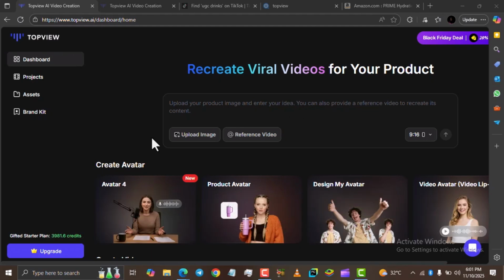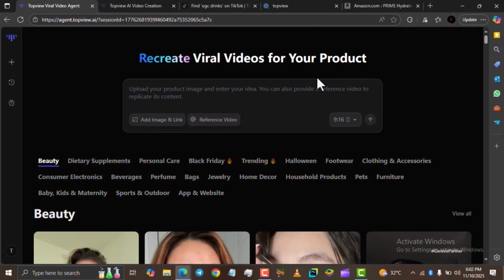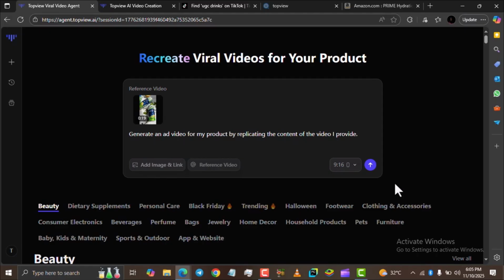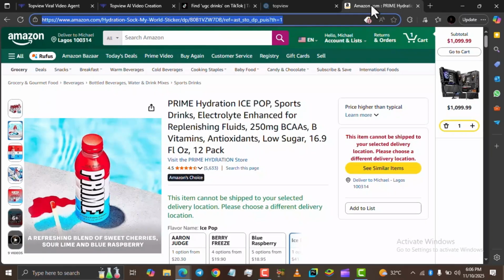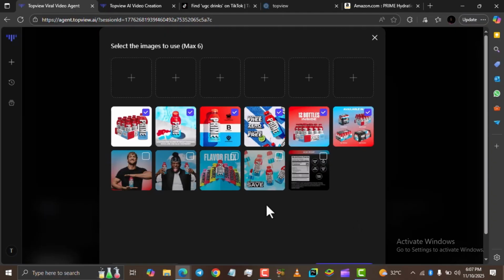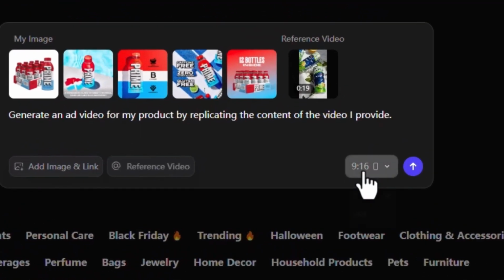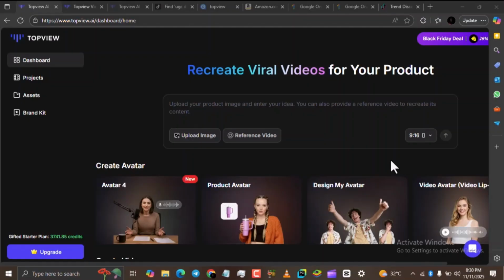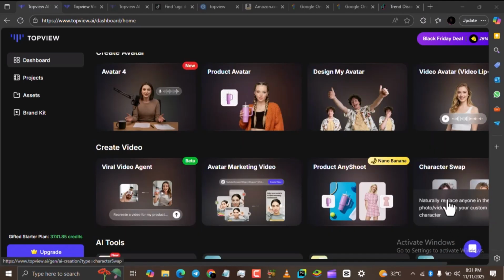How to Recreate Viral UGC TikTok videos for Dropshipping using AI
This video shows you how to recreate viral  UGC videos using an AI video tool, perfect for your online business. Great for tiktok dropshipping, e-commerce and even dropshipping for beginners!